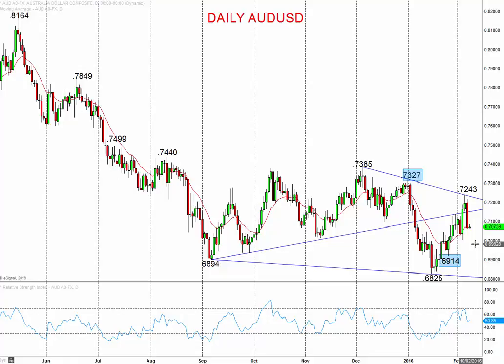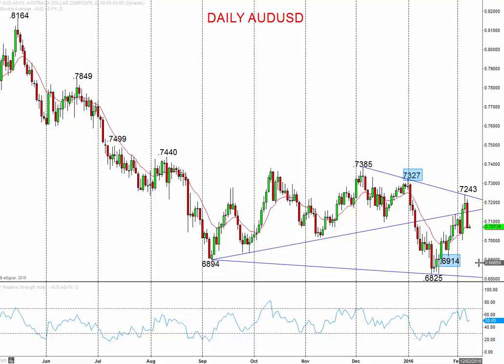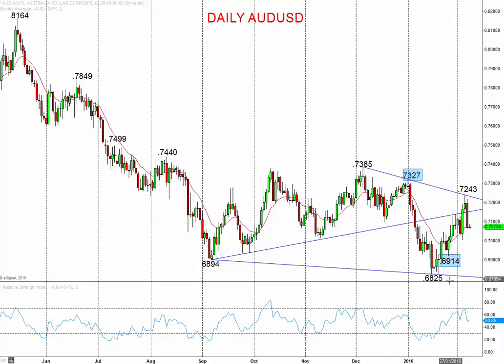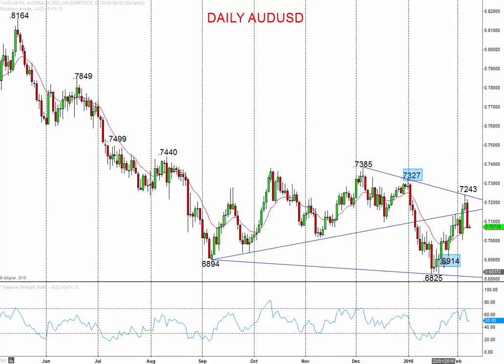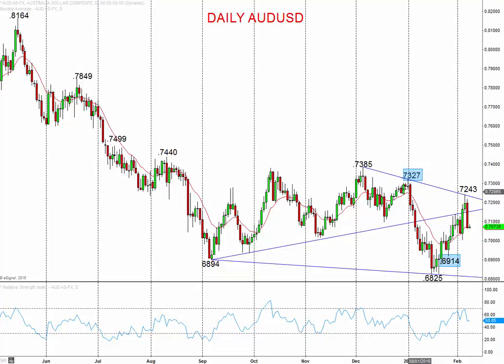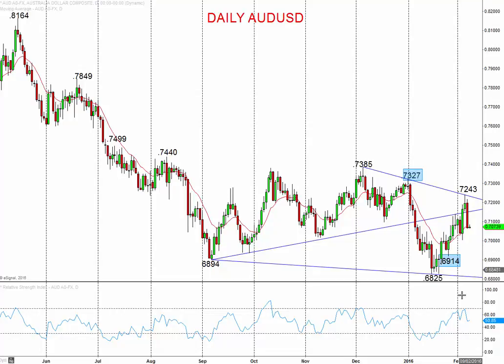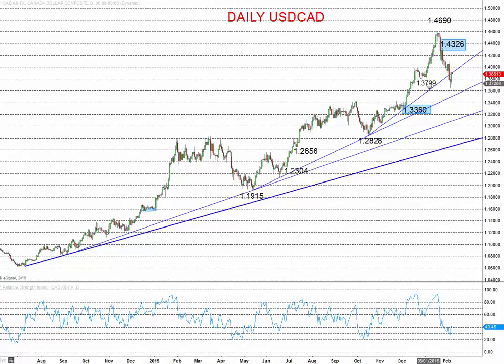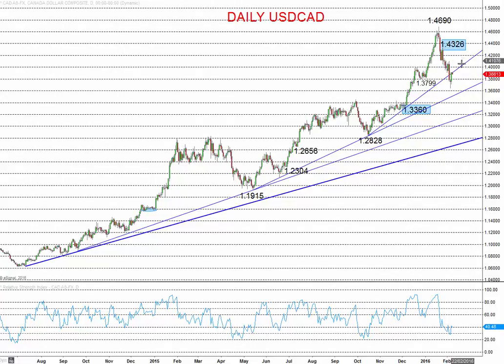Australian and Canadian Dollars neutralize bear trends vs. the US Dollar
Strong rallies by the AUD and CAD versus the USD since the end of January and through early February have neutralized the proceeding bearish trends for these currencies.